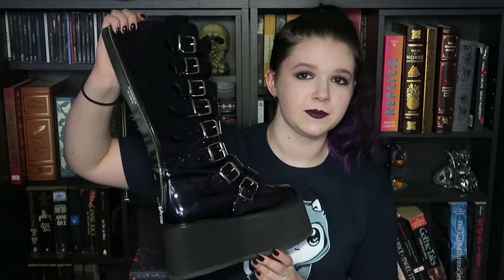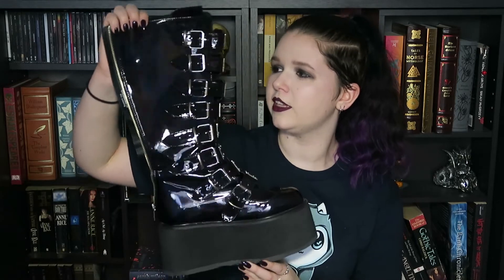Demonia Damned 318 Review | Vinda FlyFox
A quick little review video I made for the Demonia Damned-318 Boots as I recently bought a pair and I'm in love!